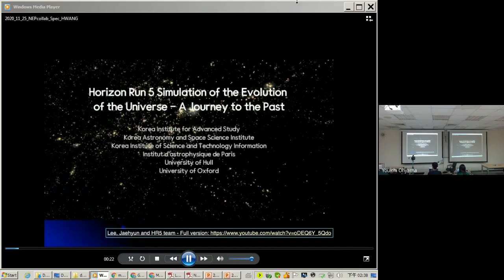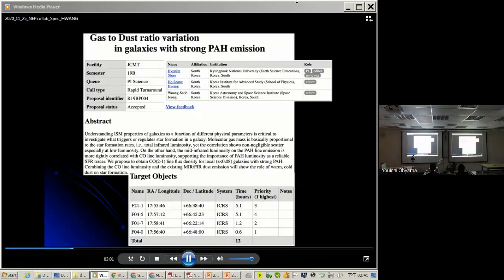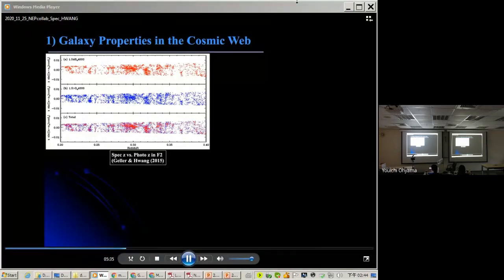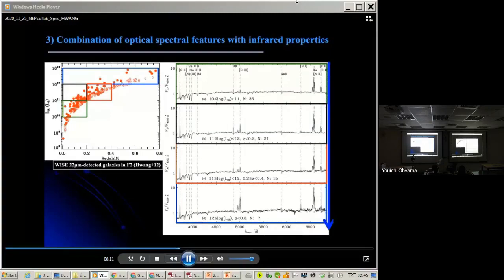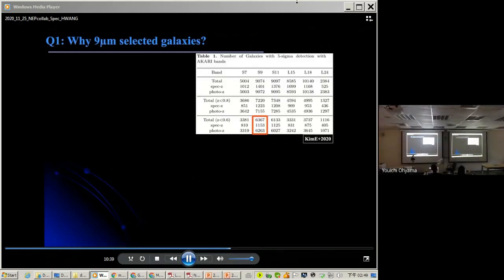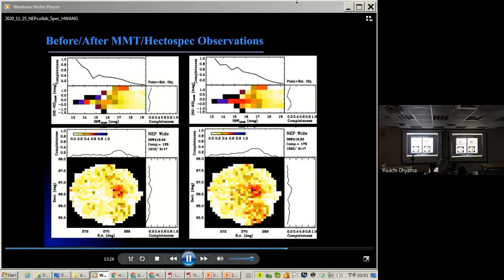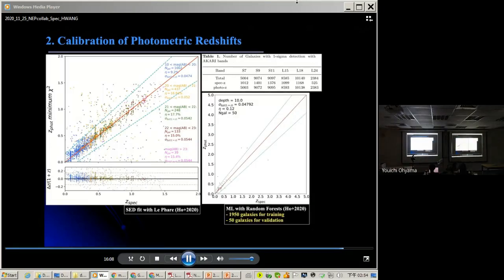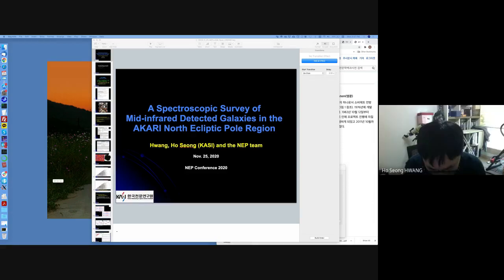【NEP conf 2020】Ho Seong Hwang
A Spectroscopic Survey of Mid-infrared Detected Galaxies in the AKARI North Ecliptic Pole Region
Ho Seong Hwang (KASI, Daejeon,  Korea)